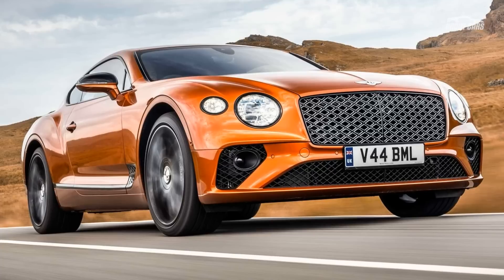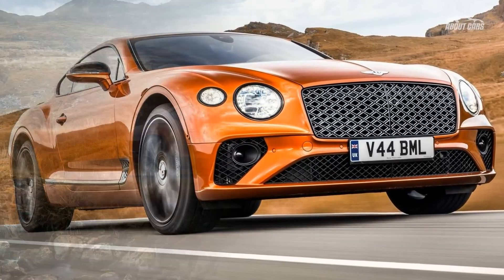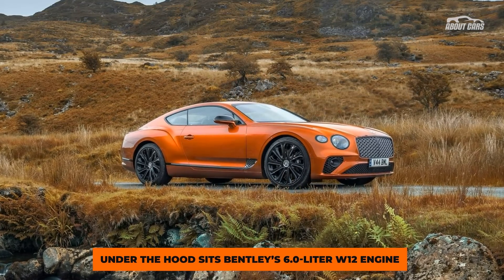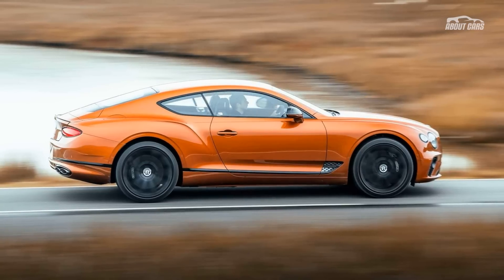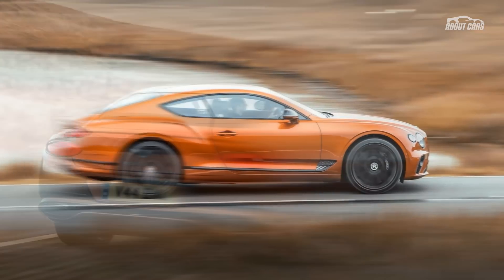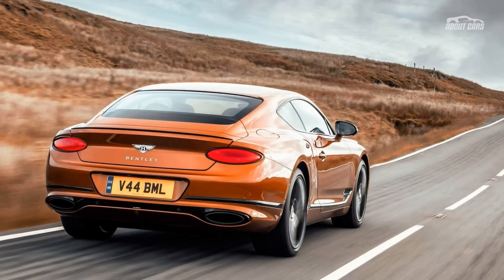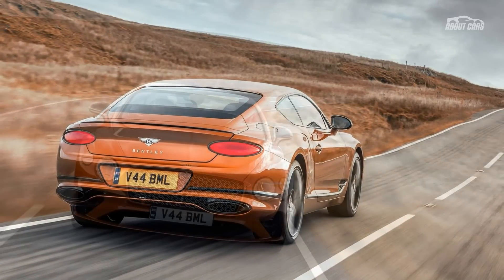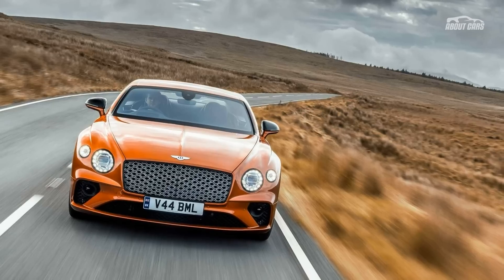Bentley Continental GT Mulliner Debuts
Bentley Continental GT Mulliner Debuts. This new Mulliner model sits at the top of the Continental GT range. There’s a small bump in power and a bigger jump in luxury. Under the hood sits Bentley’s 6.0-liter W12 engine. The coupe can reach 208 miles per hour.

See always the latest news about cars, interesting facts, innovations, reviews of the latest car news! Thanks a lot!